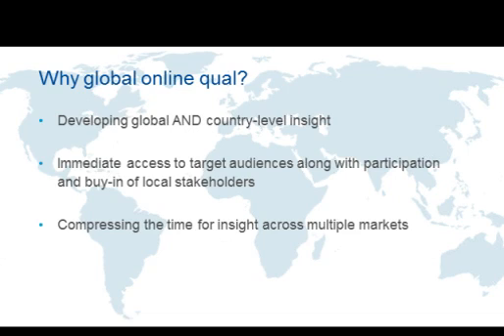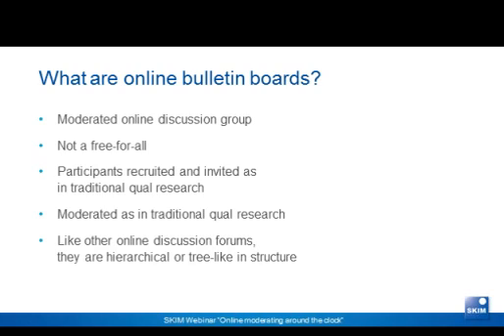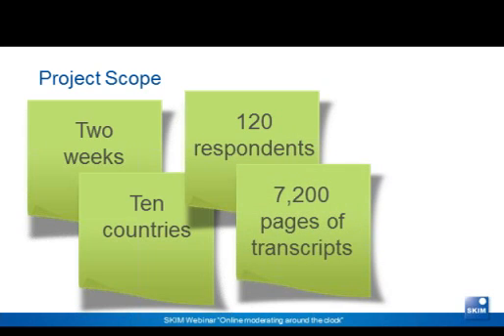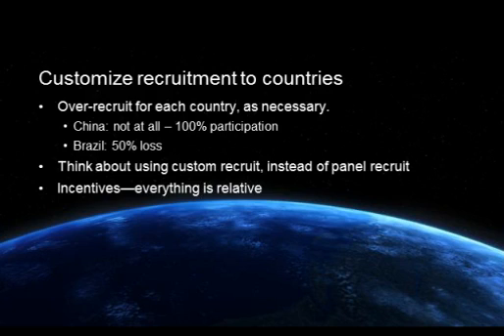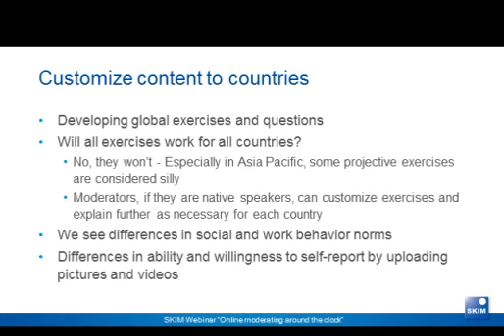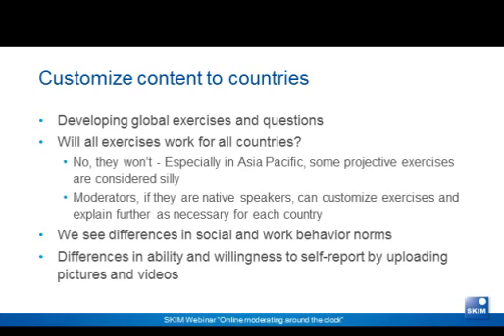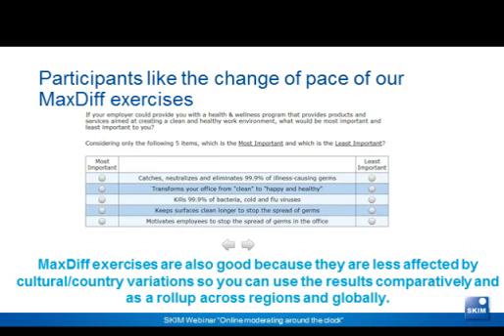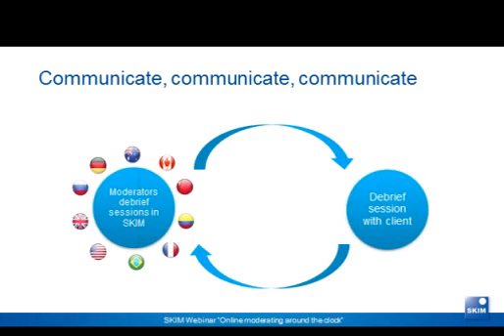Webcast: Online moderating around the clock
We recently set up and managed a global online bulletin board in ten different countries, in order to generate new product ideas and marketing solutions for a client. Full respondent engagement combined with total moderator immersion resulted in a deep exploration of the respondents' working environment and daily activities. Hannah and Daisy share and discuss what continuous online engagement can offer over traditional qualitative research.